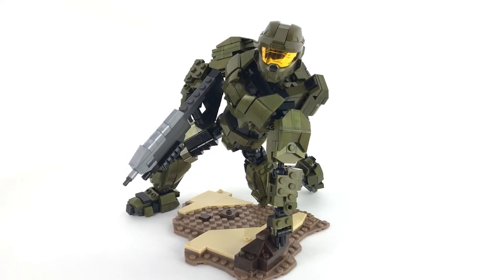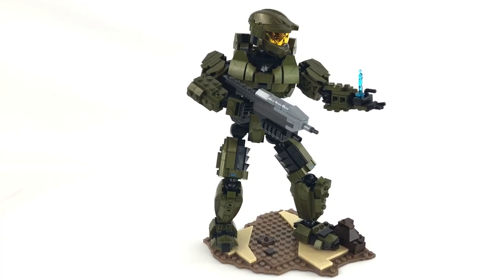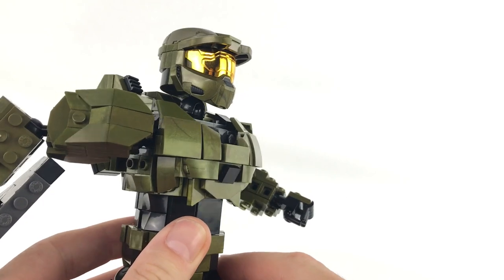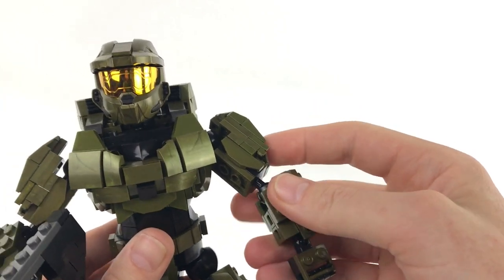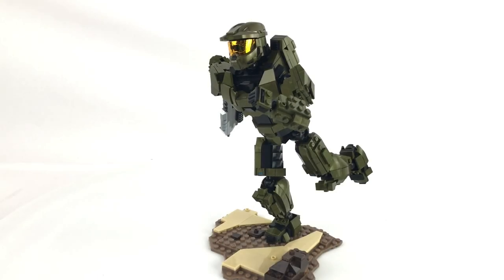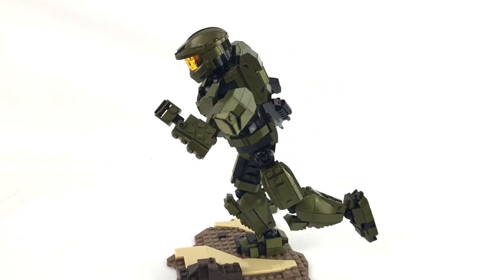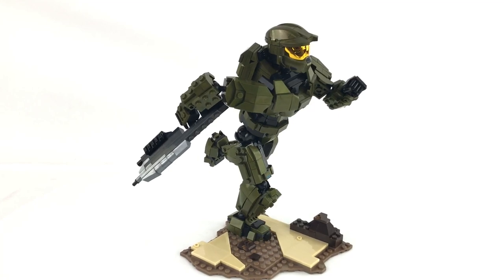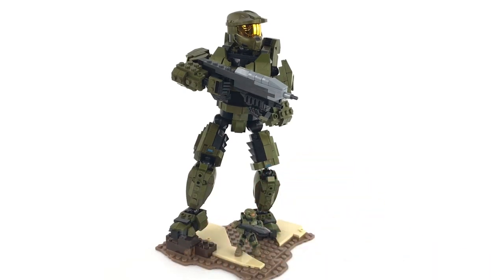HALO Mega Construx Battle For The ARK set GJH06 REVIEW - It's GOOD!!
This is one impressive set, get it whilst you still can!

Brick Man